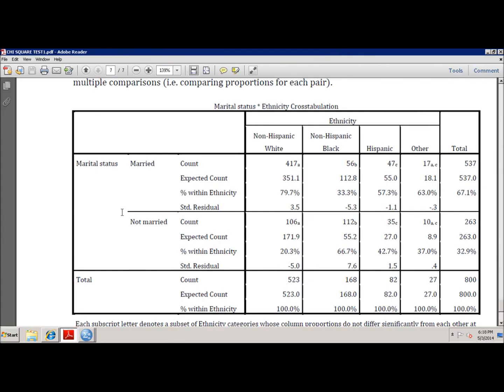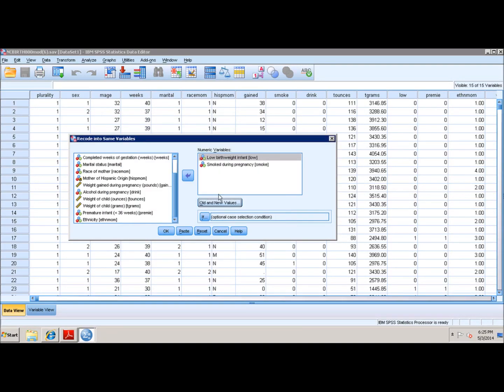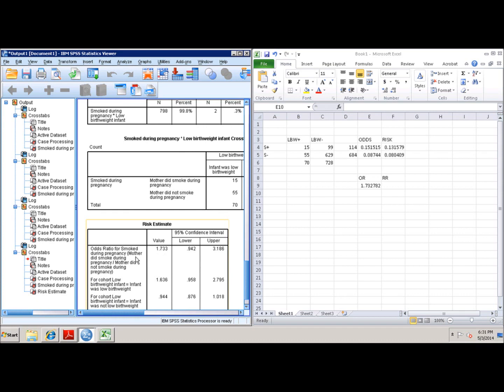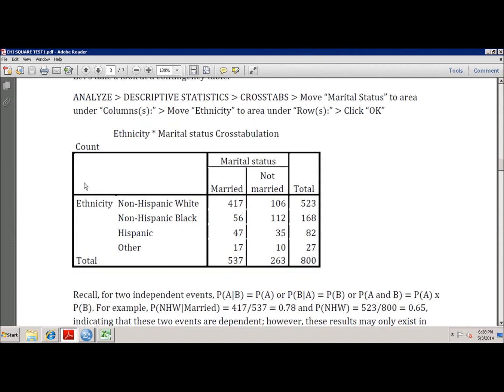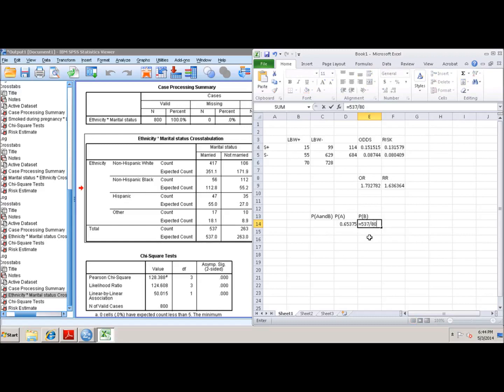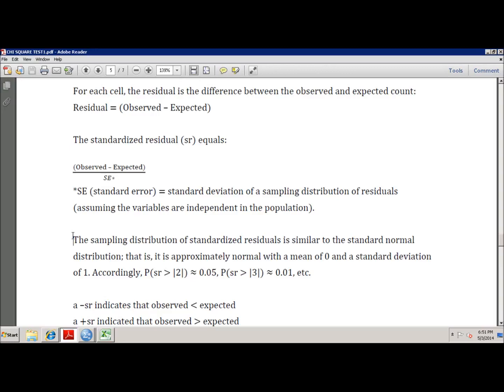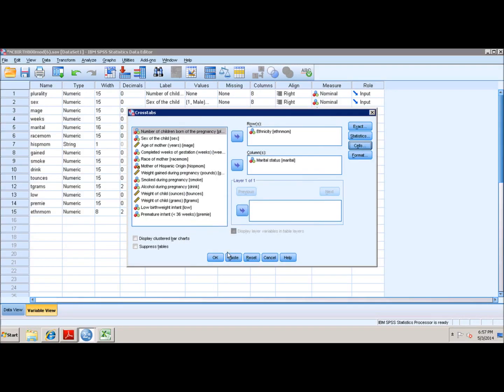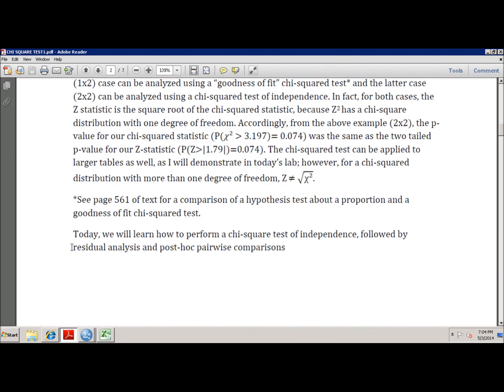Analyzing The Association Between Categorical Variables